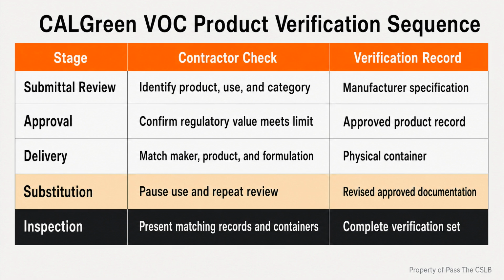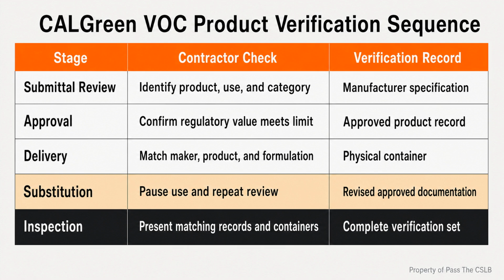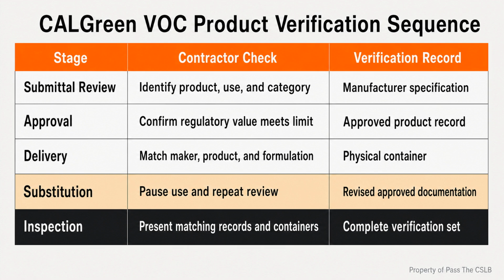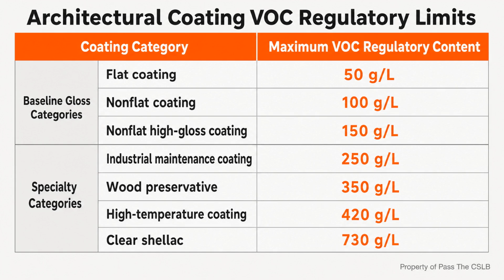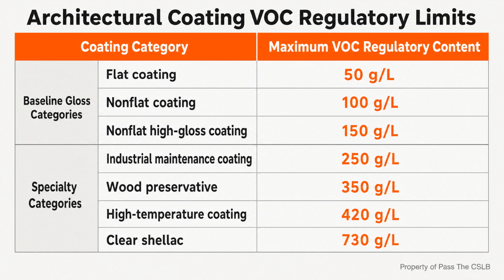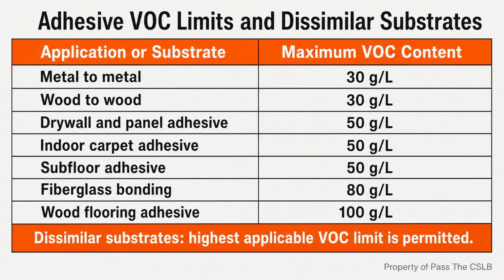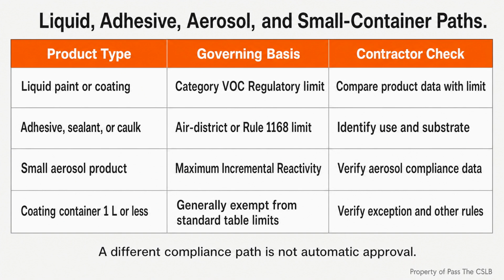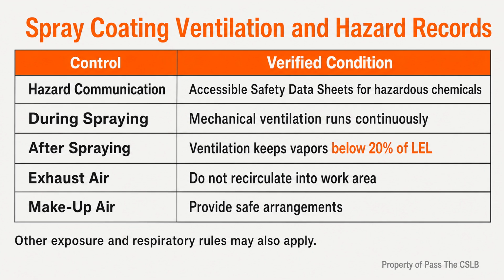California B License Exam - CALGreen VOC Documentation | Audio Study Guide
I explain how a California General B contractor can supervise CALGreen VOC compliance for paints, coatings, adhesives, sealants, and caulks. The central field rule is simple: the manufacturer documentation must match the actual container used on the project, especially when a crew proposes a substitution.

I cover mandatory CALGreen measures under Title 24, Part 11; manufacturer specifications and container verification; flat coating limits of 50 g/L, nonflat limits of 100 g/L, and nonflat high-gloss limits of 150 g/L; adhesive categories and the dissimilar-substrates rule; small aerosol products governed by Maximum Incremental Reactivity; VOC Actual versus VOC Regulatory; Safety Data Sheets under Cal/OSHA Title 8, Section 5194; and spray ventilation requirements under Section 5153.

I also created an audio practice quiz for this episode. Use the PassTheCSLB link in this description to hear each question read aloud and answer by tapping while studying on the go.

0:00 The invisible compliance defect
1:44 CALGreen is mandatory
3:15 Match the paperwork to the product
5:26 Paint and coating VOC categories
7:25 Adhesives, sealants, and dissimilar substrates
9:28 Aerosols and small containers
10:52 VOC Actual versus VOC Regulatory
12:11 Hazard documents and spray ventilation
14:12 Field control and final review
15:39 Audio practice quiz and next steps